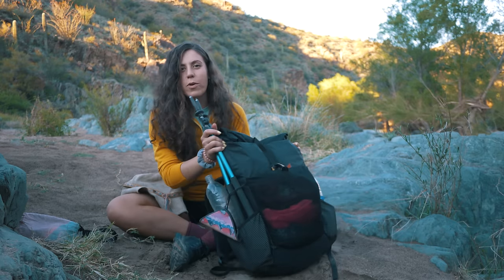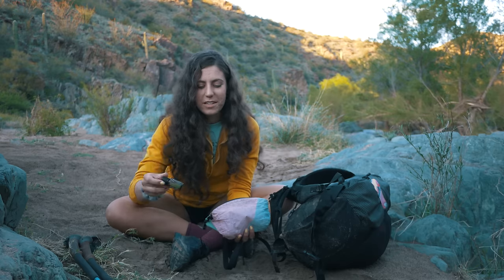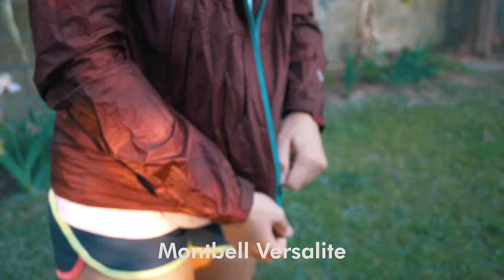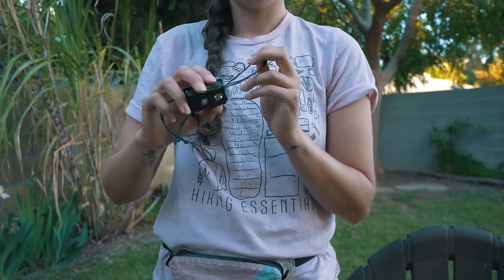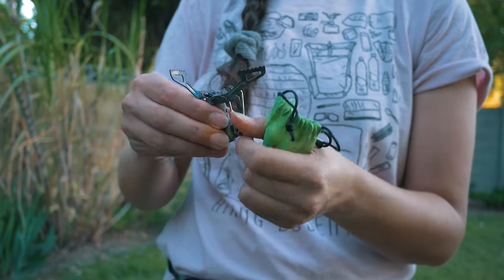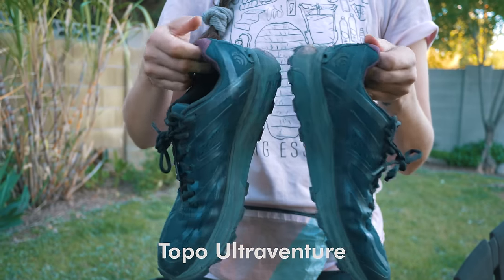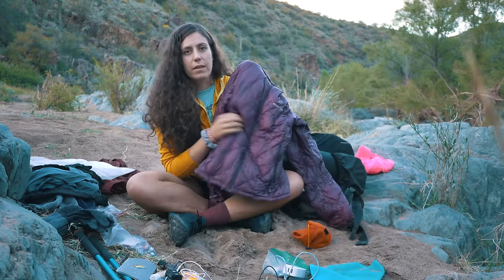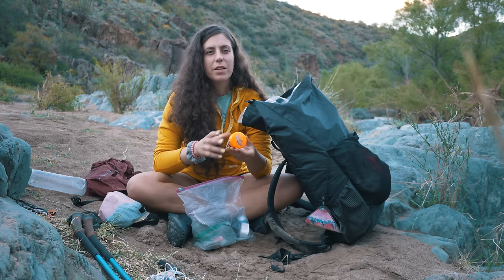Lotus' 7lb Ultralight Thru Hiker Gear List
Lotus is an Appalachian Trail, Arizona Trail, and Florida Trail thru hiker. She was last working as a Park Ranger in Olympic National Park. And since there were so many requests for her gear list after some of my last videos we decided to take a look!

@lotushikes on intagram

Maybe this video will be helpful to other women, or provide some insight! Going over gear like how she felt about the Pa'lante packs v2, if a Kula Cloth pee rag is any better than just a bandana, how her Enlightened Equipment Revelation Quilt has lasted since the appalachian trail three years ago, Bras, Underwear, baselayers, sleep socks, and torso length foam sleeping pads from a womans perspective! Something I could never otherwise offer.

After completing the Florida National Scenic Trail together, we made our way back home where Lotus lives in Arizona. Mostly have been home, running around the suburbs of Phoenix, but dreaming of going back to places like Picketpost Mountain, Weavers Needle, and this particular video was filmed on a long day hike in Black Rock Canyon. It was great to get out, and I hope you enjoy.